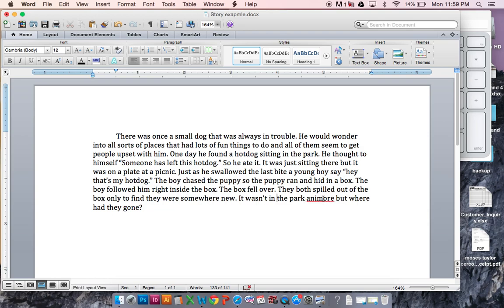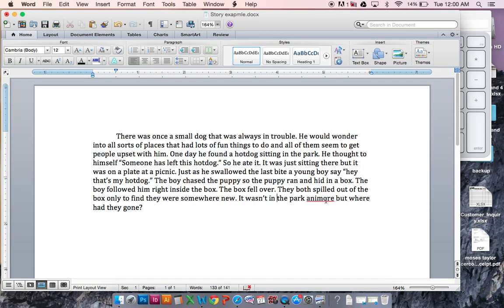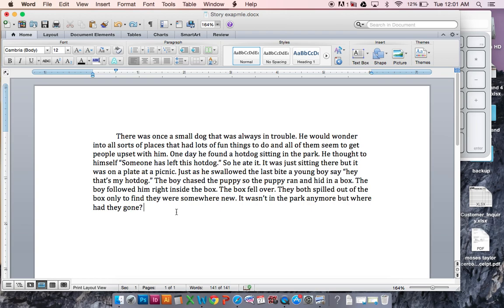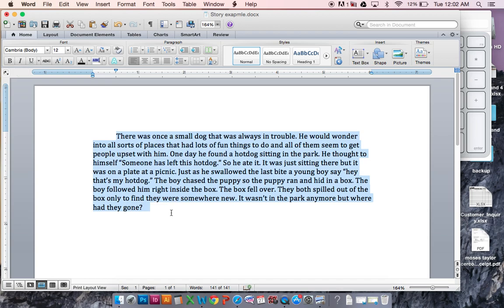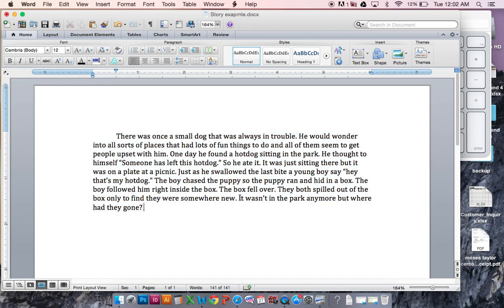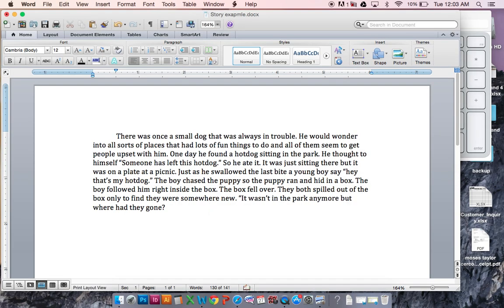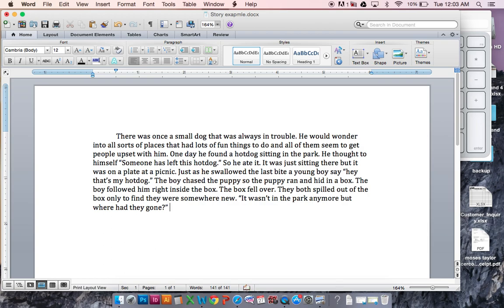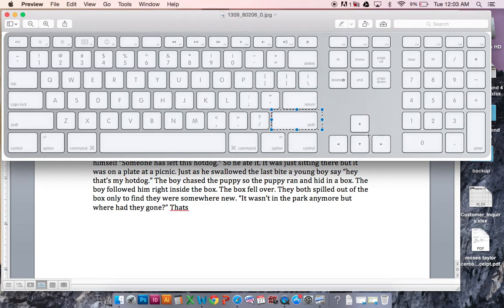Basic Tricks for word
Using the undo button, right click for spell check, etc.